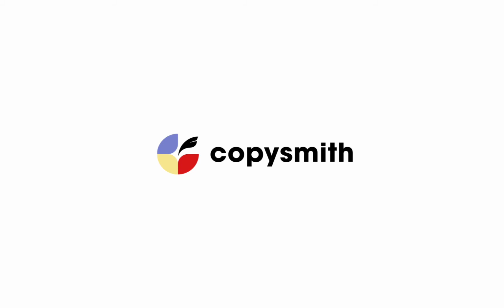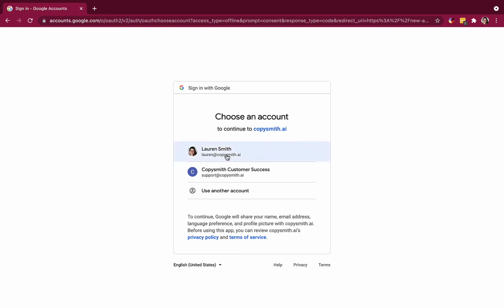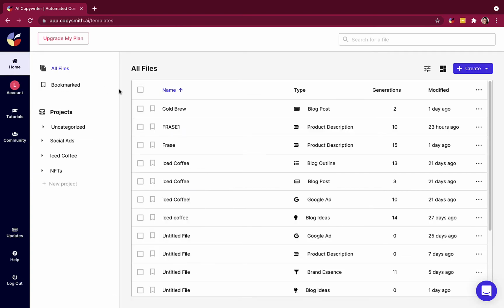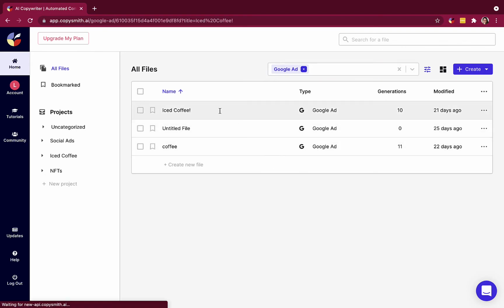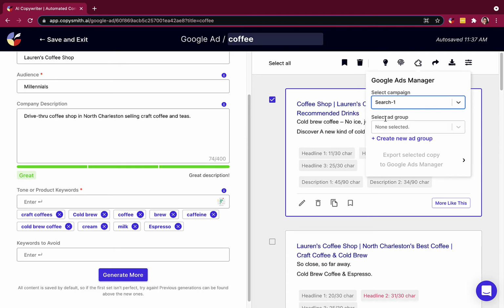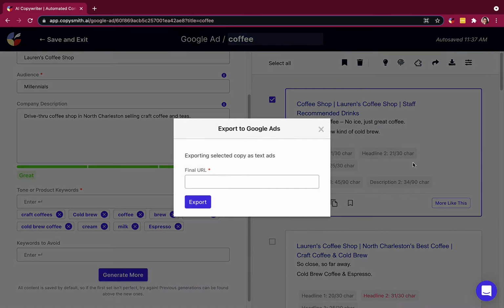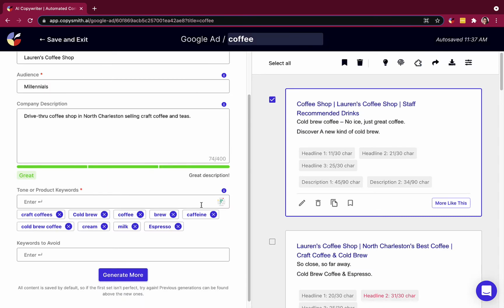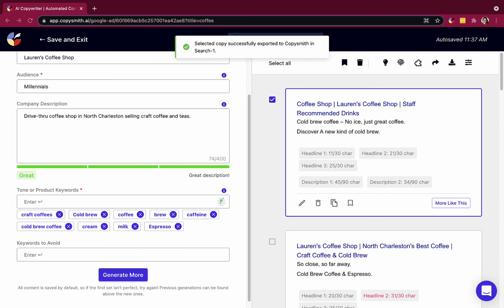Copysmith and Google Ads Integration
Tutorial video on how to enable and use Google Ad integration with Copysmith!